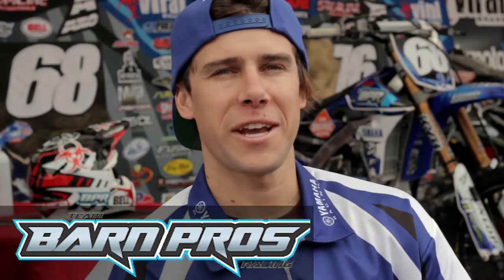Barn Pros Racing on 2016 Supercross & Rekluse.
Rekluse supported Supercross team, Barn Pros Racing, talks about their experience with Rekluse products and the 2016 Supercross season.